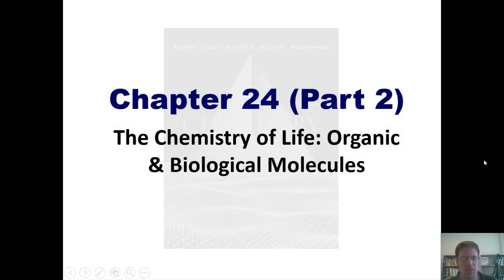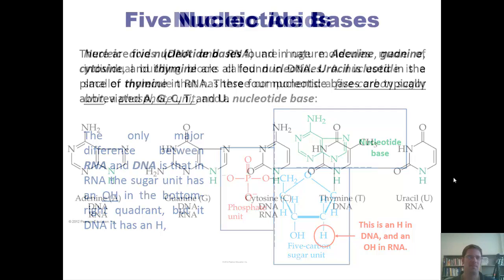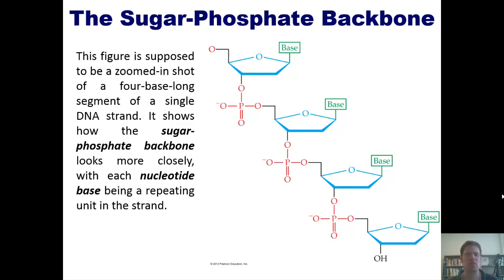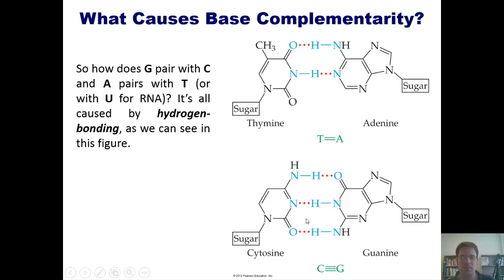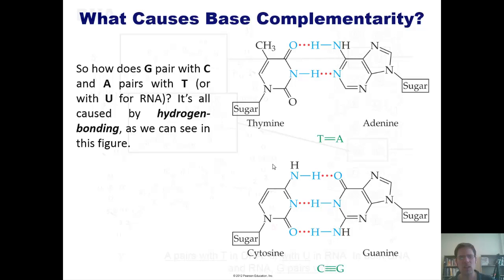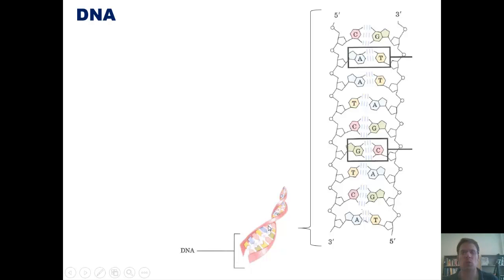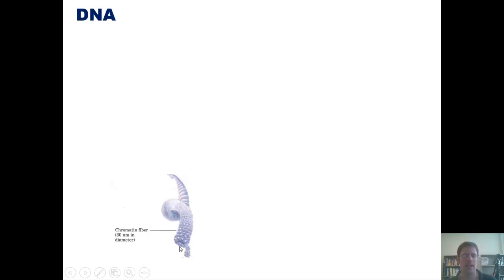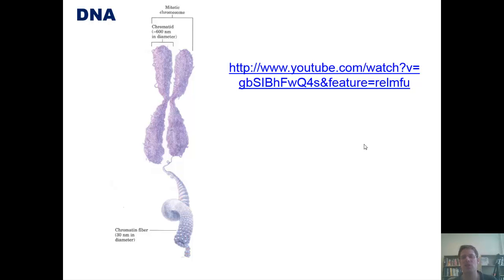Chapter 24 – Organic & Biological Molecules: Part 8 of 9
In this lecture video list the five nucleotide bases and describe the structures of the nucleic acids, DNA and RNA. I’ll also show you how chromosomes are comprised of DNA, histones, and nucleosomes.